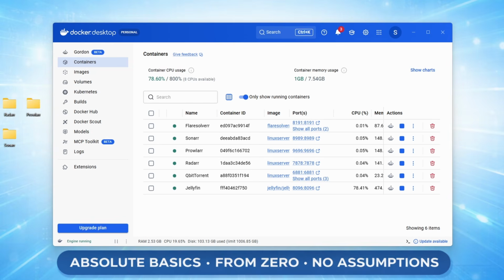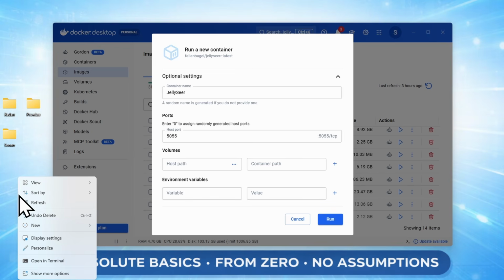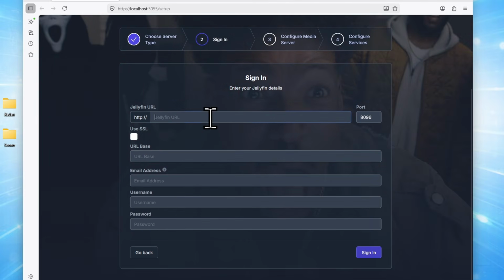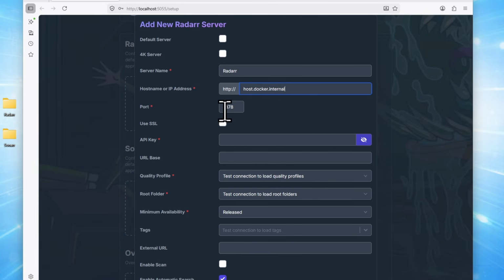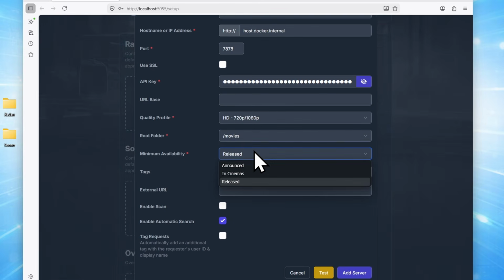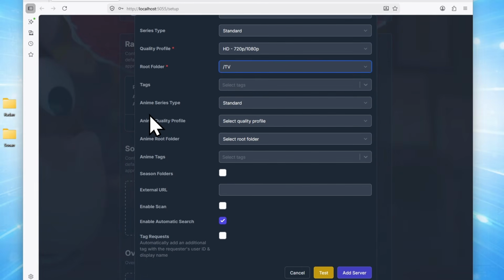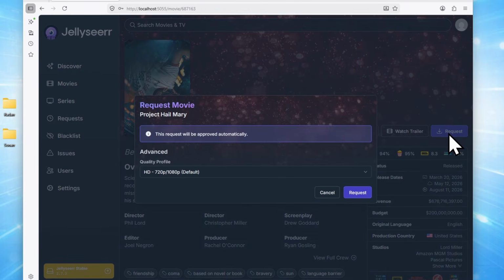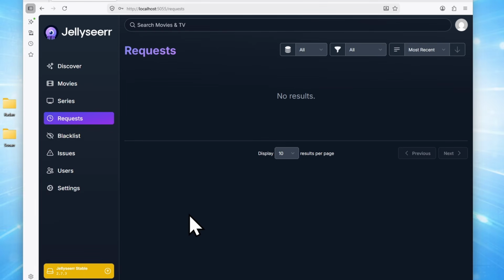Jellyseerr for Beginners - Manage Your Media Requests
Turn Jellyfin Into a REAL Streaming Service!
In this beginner-friendly tutorial, I’ll show you how to install and set up Jellyseerr using Docker Desktop with no coding, no scripts, and no Docker Compose required.

● Install Jellyseerr step-by-step
● Connect Jellyfin
● Connect Sonarr & Radarr
● Manage your media
● Manage requests
● Create a much better media server experience